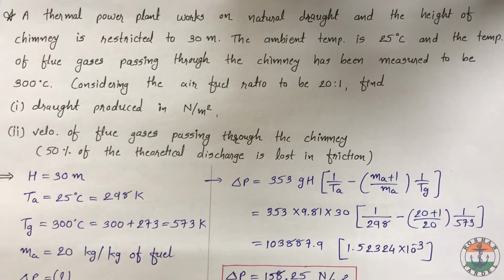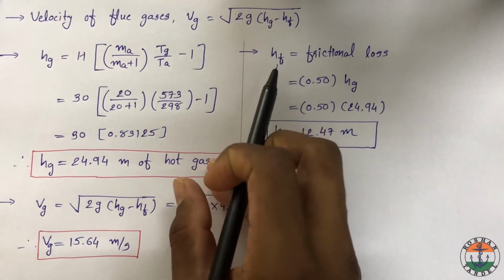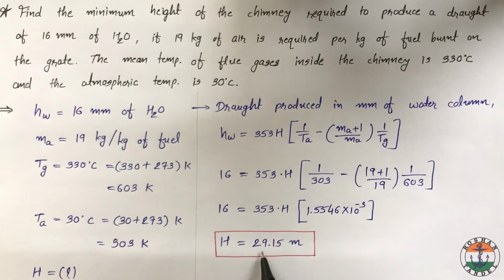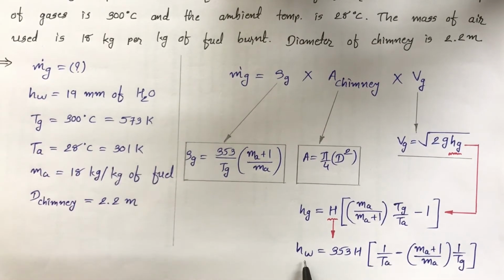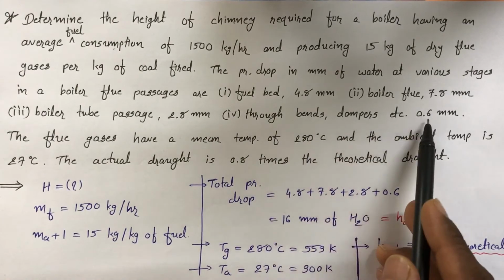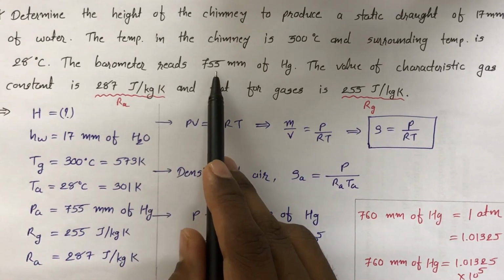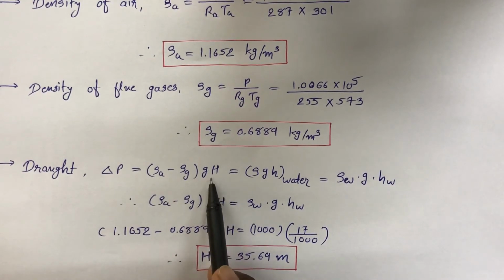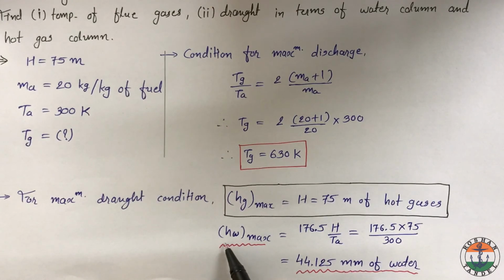Lecture 9 Chimney Draught Examples | Height of the Chimney | Maximum Draught Condition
Examples based on the height of the chimney, total pressure drop, draught in water column and hot gas column, diameter of the chimney and condition of maximum draught are discussed.